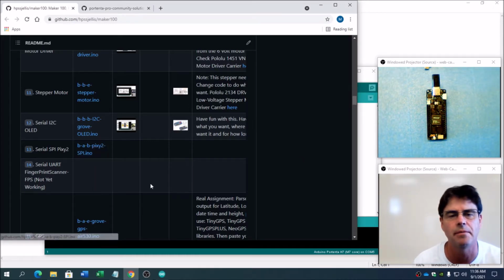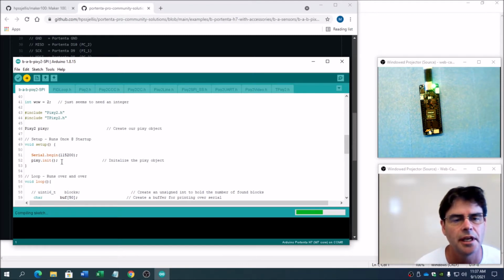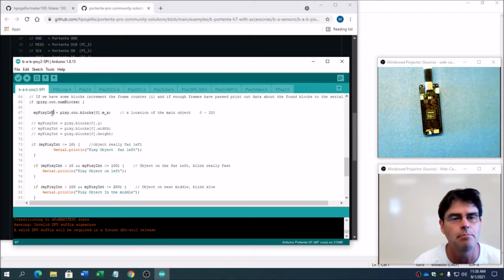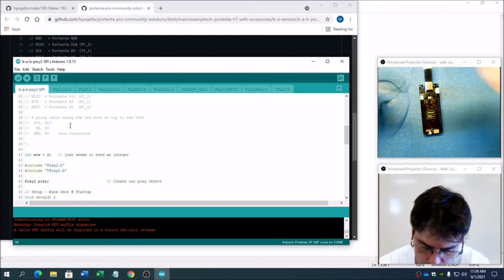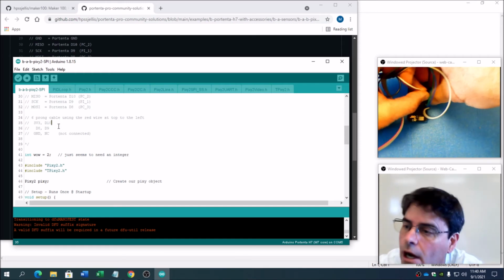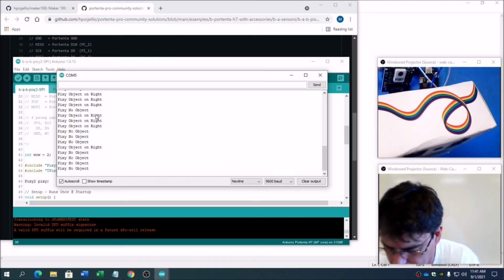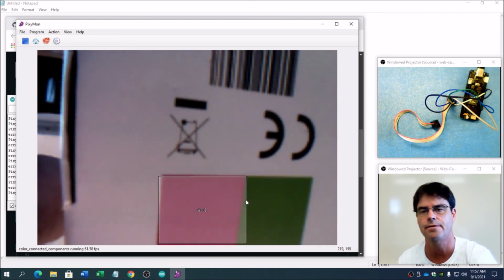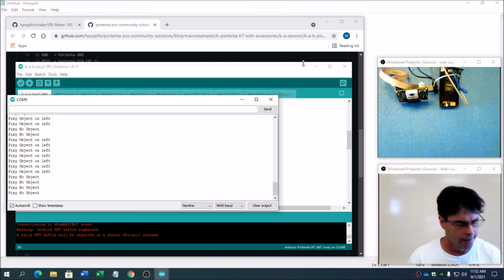13. dot212-pixy2-SPI for the Arduino Portenta Maker 100 Robotics Course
For the Arduino Portenta Maker 100 Robotics Course at

This video about connecting a large DC Motor and is described at

Code Sketch at